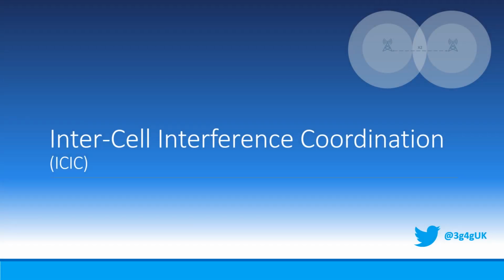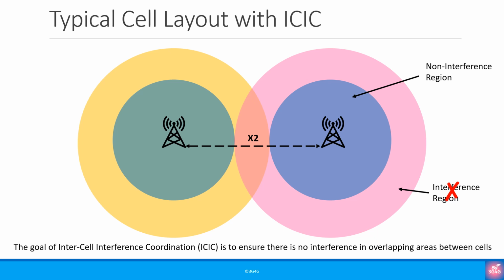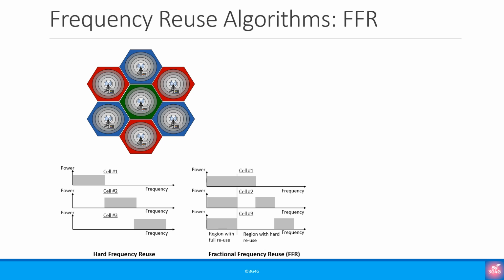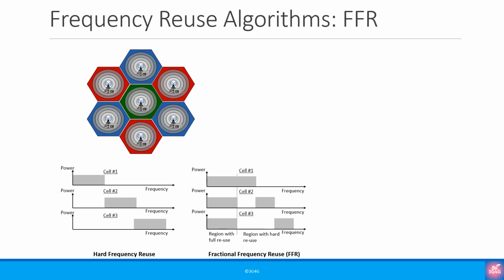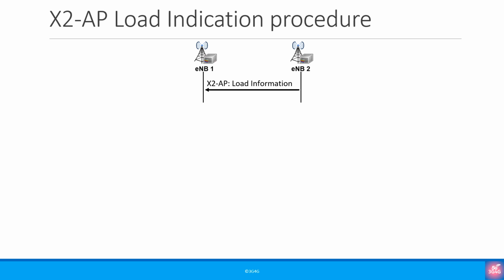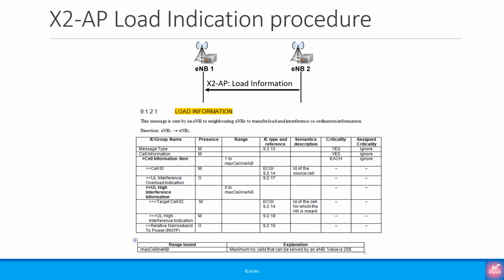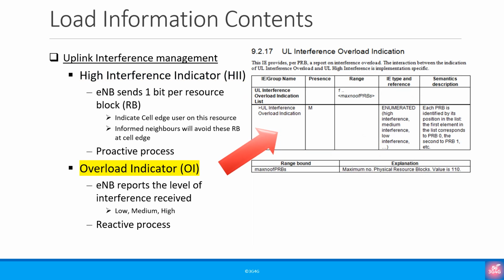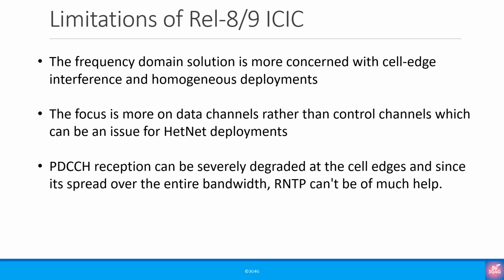3GPP SON Series: Inter-Cell Interference Coordination (ICIC)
This SON tutorial is part of the 3GPP Self-Organizing Networks series (3GPPSONSeries). In this part we will look at what is meant by Inter-Cell Interference Coordination (ICIC) and how does the standard define the mechanism to help erase it. We will also look at some of the basic algorithms used for ICIC.